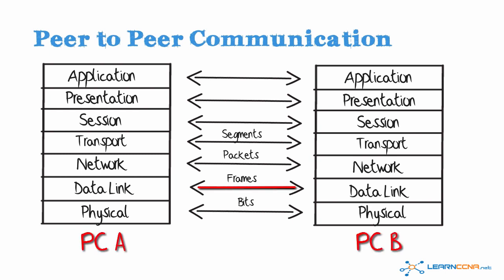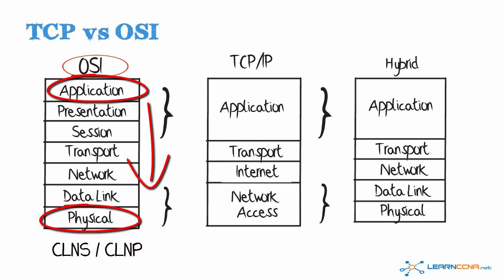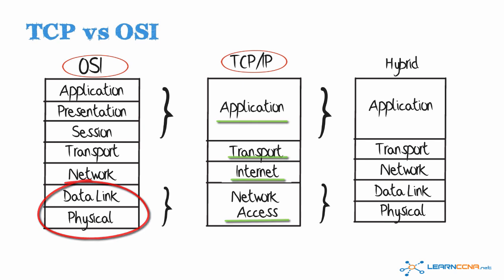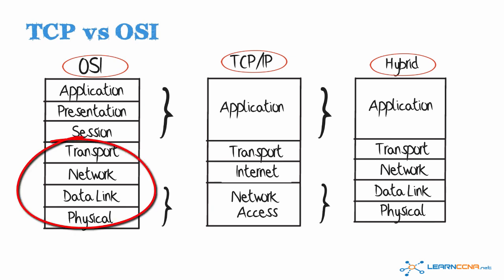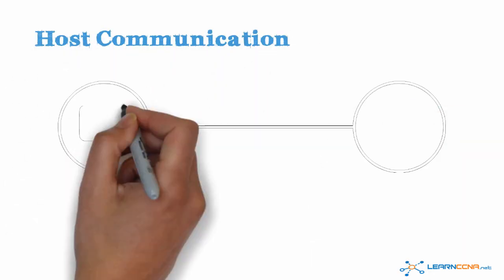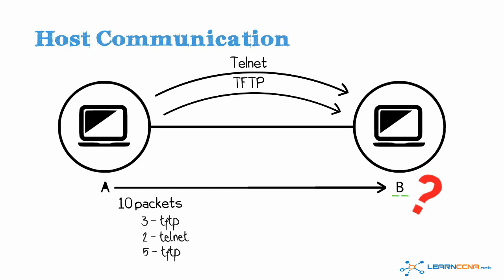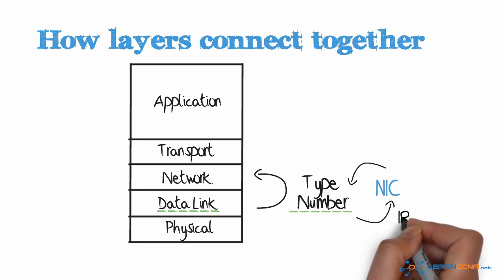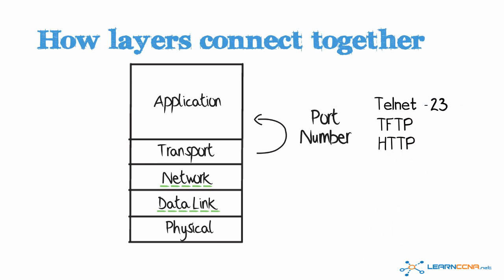022 OSI Model Part 14 TCPIP versus OSI Model